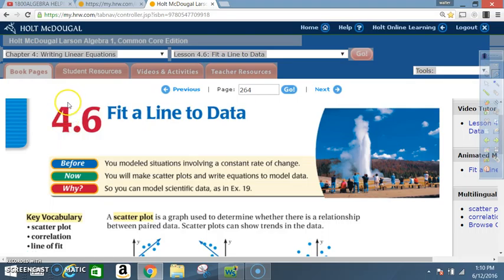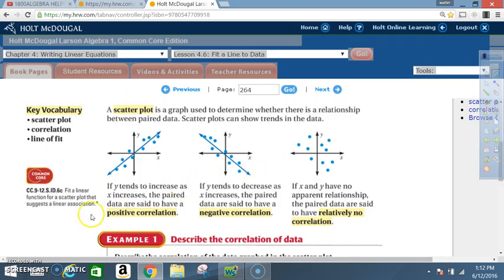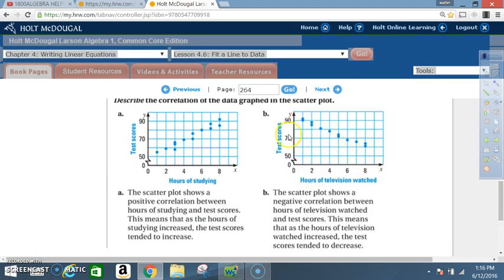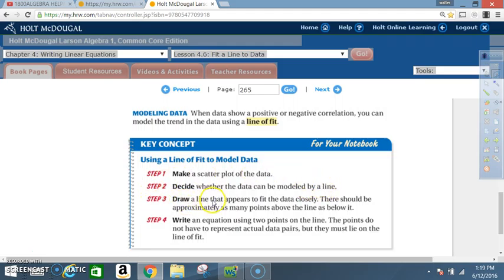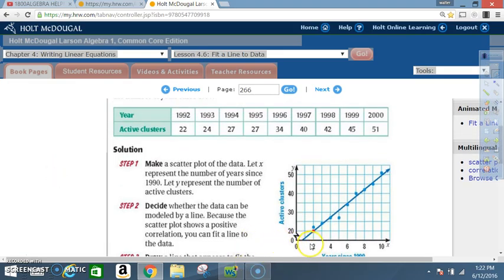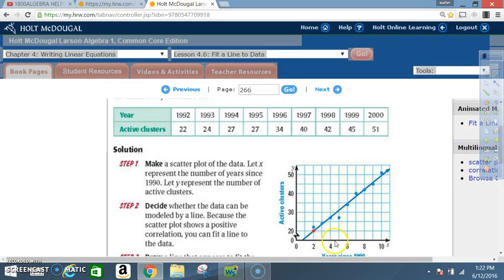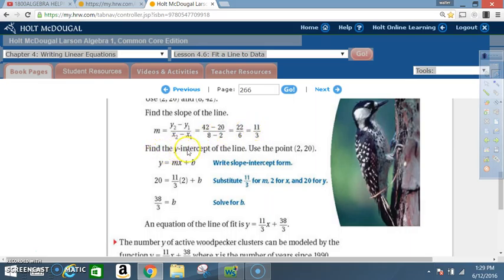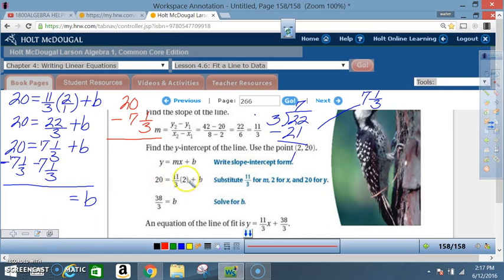4 6 FIT A LINE TO DATA